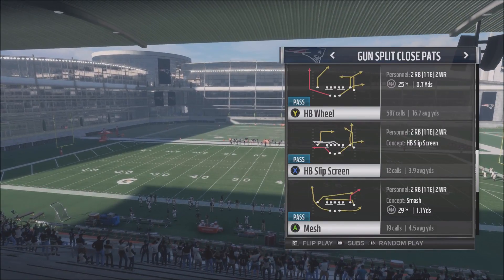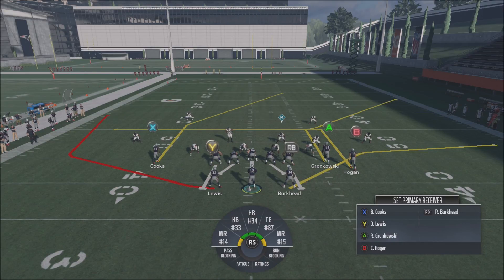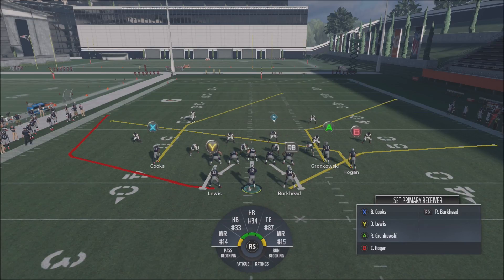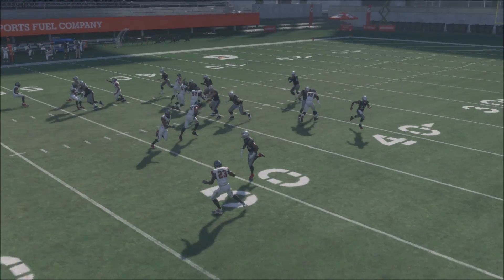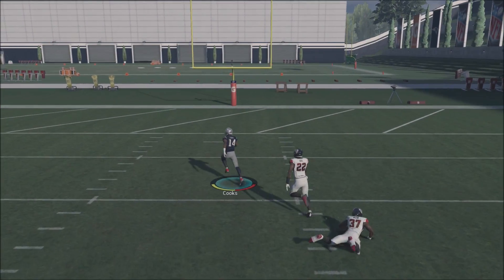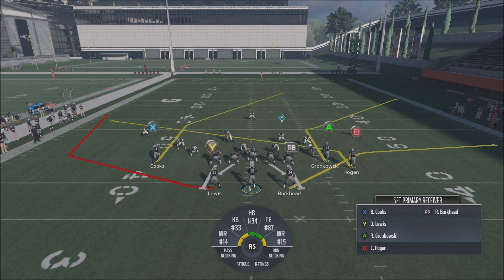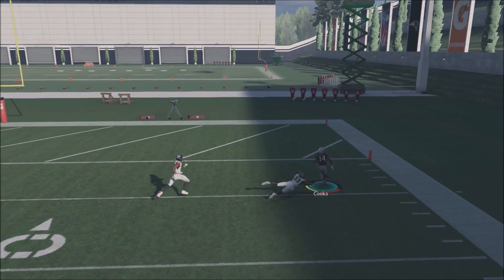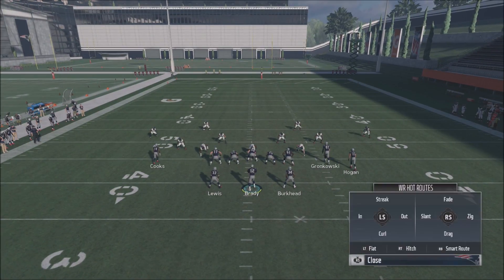Madden 18: 1 Play Touchdown! | Beat ANY Defense! | Offensive Money Play! | Pats Split Close!